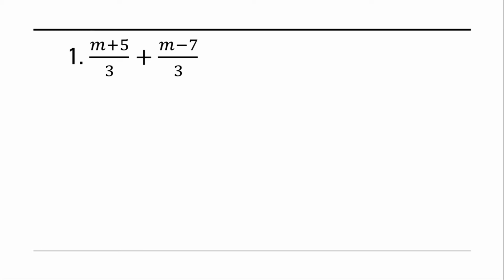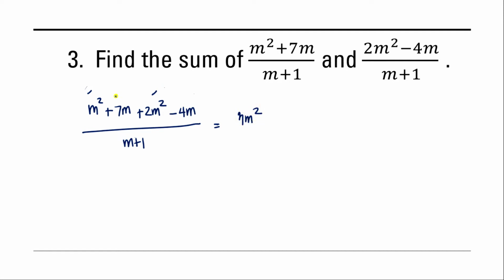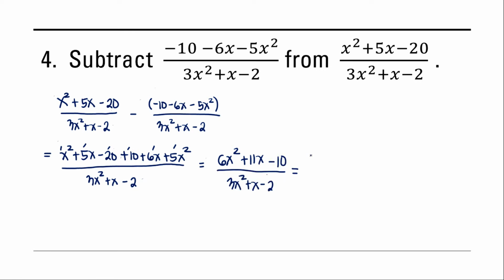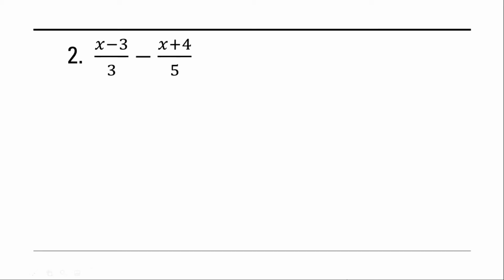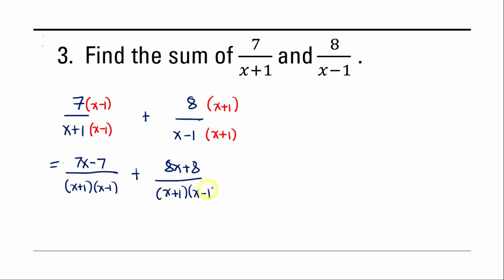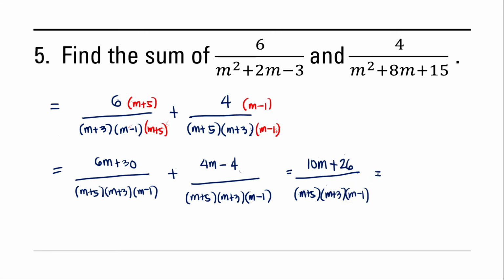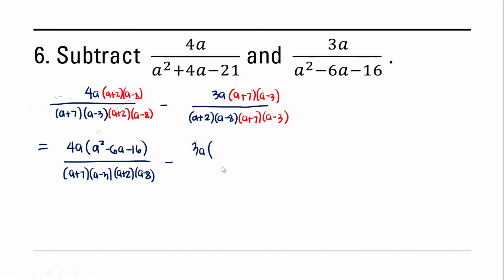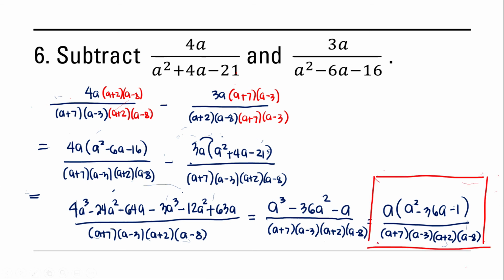Adding and Subtracting Rational Algebraic Expressions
A video about how to add and subtract similar and dissimilar rational algebraic expressions.